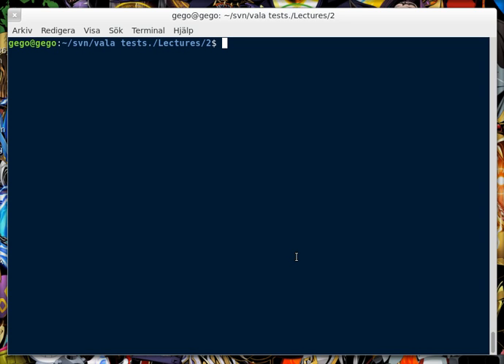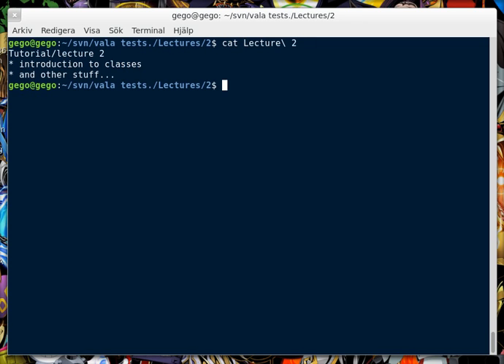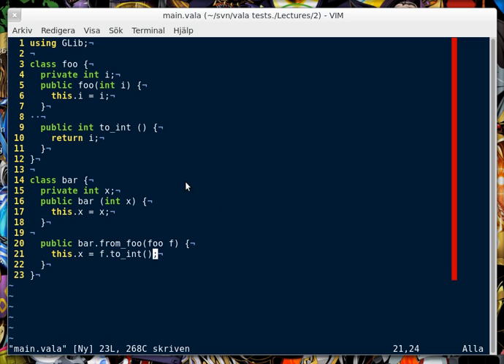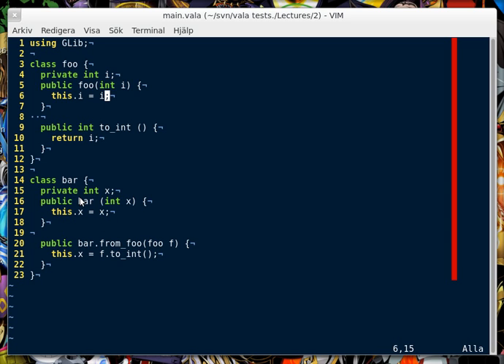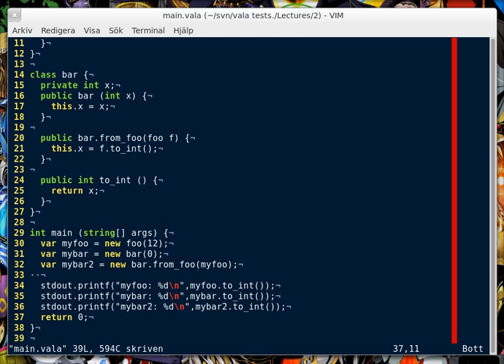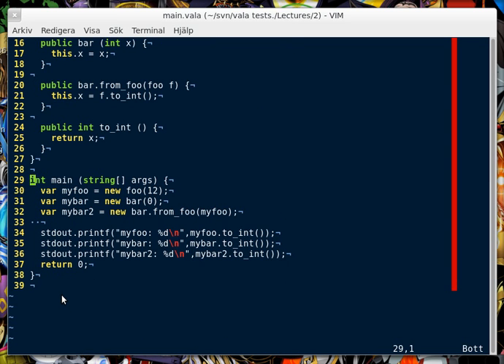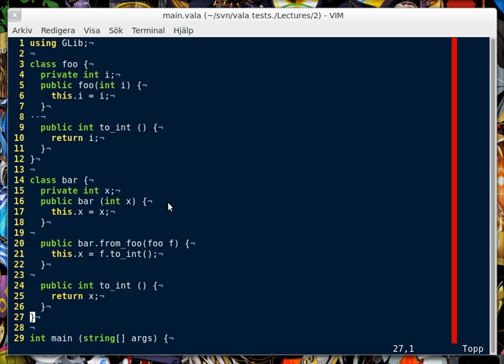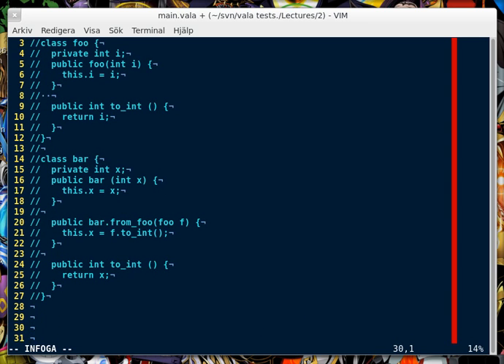Vala tutorial 2 -- Classes pt.1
In this tutorial/Lecture we will look at classes and inheritance.

CC-BY-SA